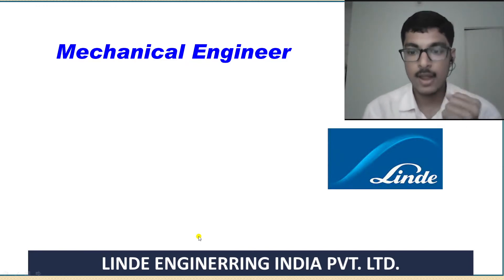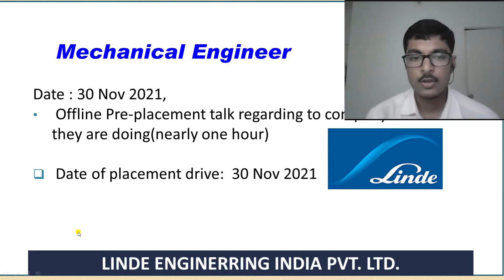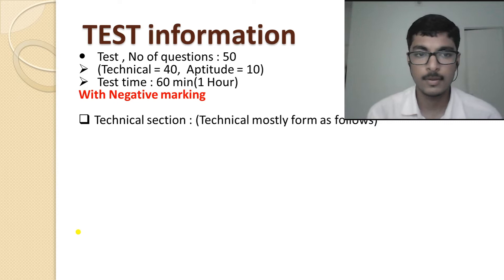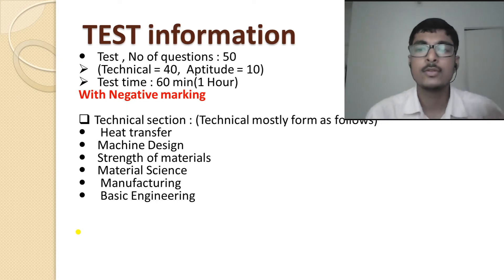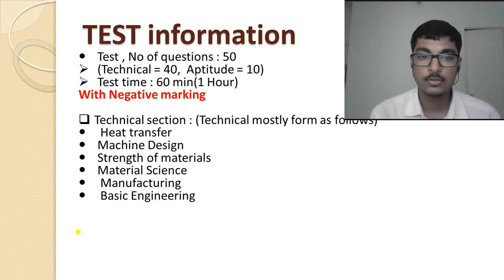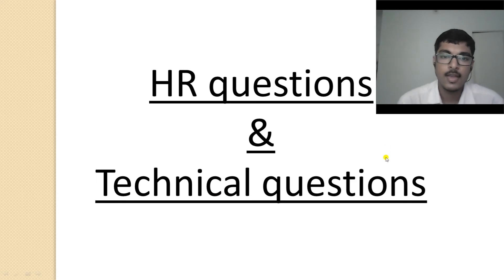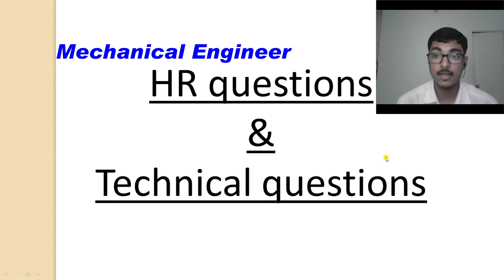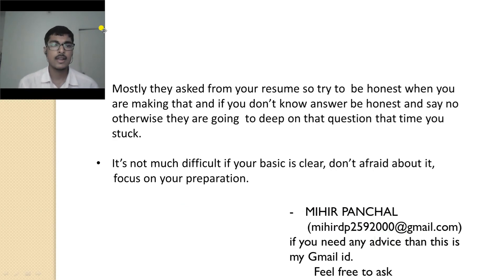Linde Engineeringg india ltd(LEI) company interview & useful tips :My Mechancial review on it🤝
👌Hope you guys you have  Enjoy😊✍ this video:
If you Learn🤞 something from this video, Please like 👍and share it to your friends 👩👨🧑👧👨‍🎓👩‍🎓👨‍⚖️👩‍⚖️👨‍🏫👩‍🏫so they can also take benefit of it.
Please support to grow our channel

🤜SUBSCIBE NOW .

And if you need on particular subject video so tell me...

if you are interested to learn more about cad software, see follow details.